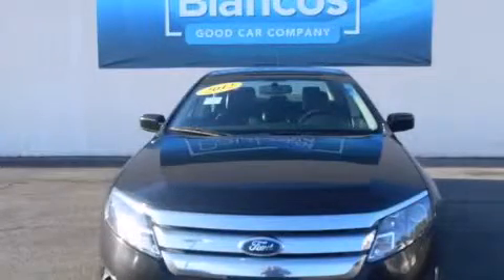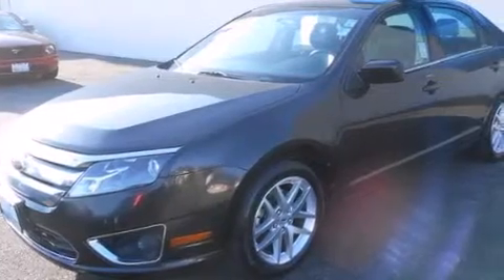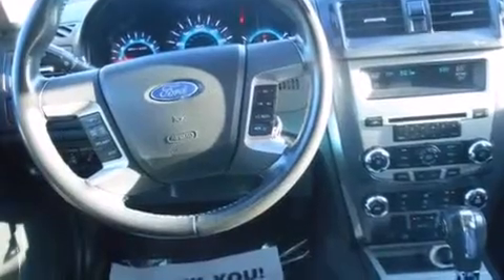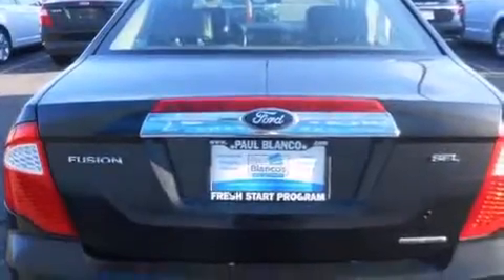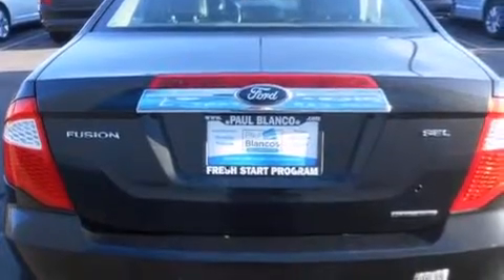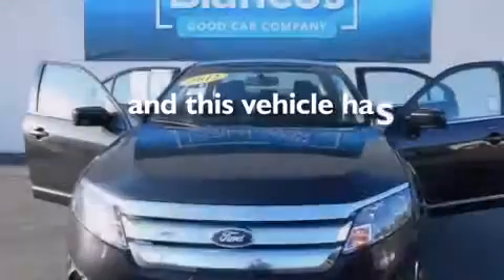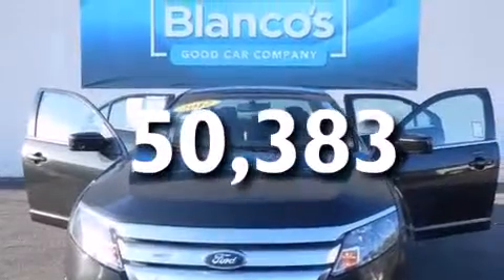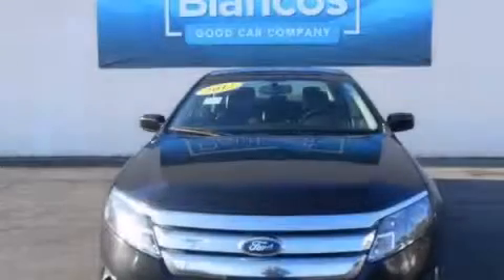Preowned 2012 Ford Fusion Stockton CA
We have been honored to serve the Stockton CA area , we promise that your experience at our dealership will exceed your expectations ! Year : 2012 Make : Ford Model : Fusion Engine : v6 flex fuel 3.0 liter Trans . : automatic Exterior : black Miles : 50,383 Paul Blanco - Stockton 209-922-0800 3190 Auto Center Dr Stockton , CA 95212 Preowned 2012 Ford Fusion Stockton CA